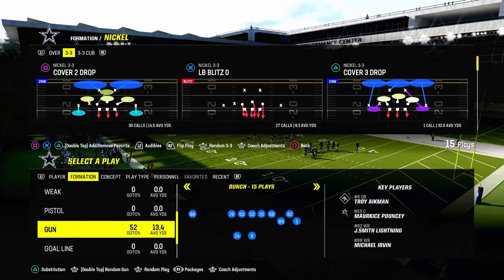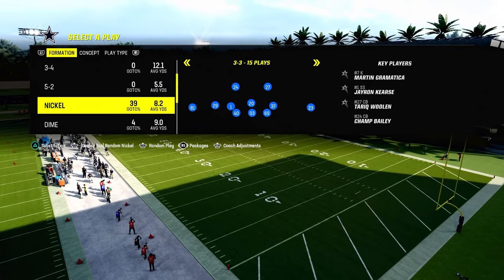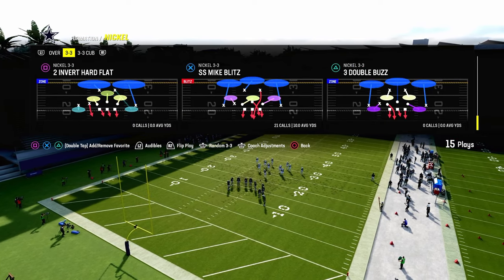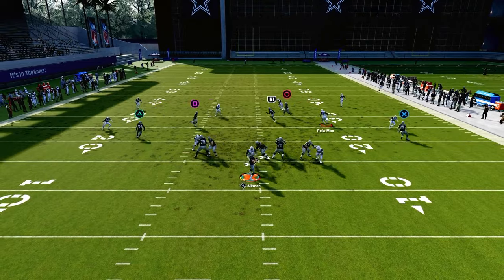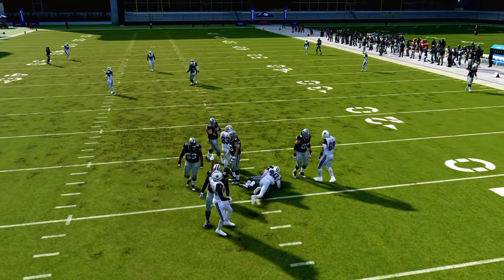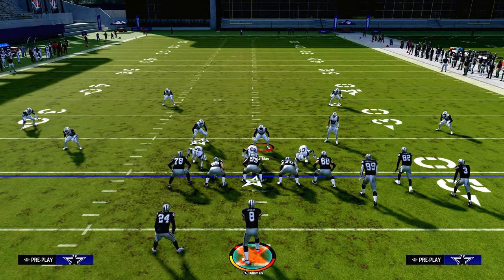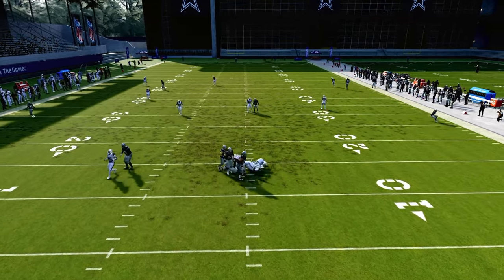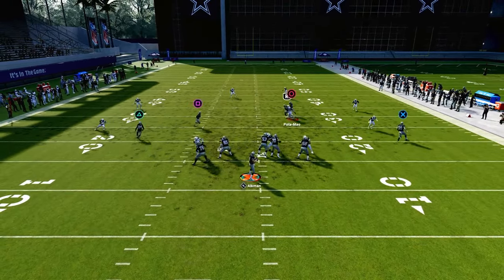Madden 24 Tips - How To Play Defense